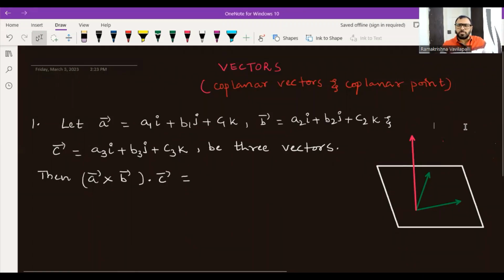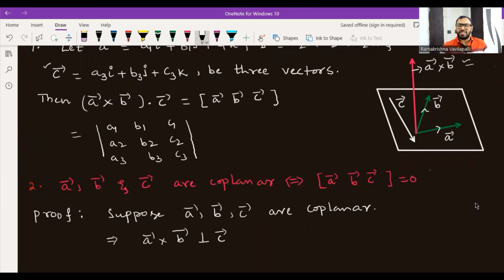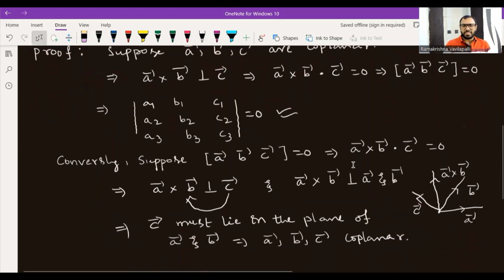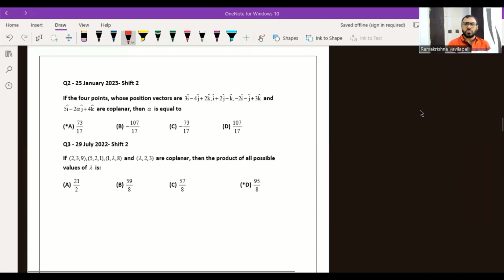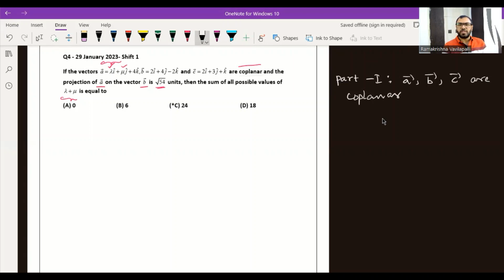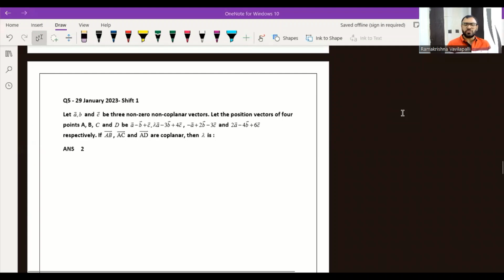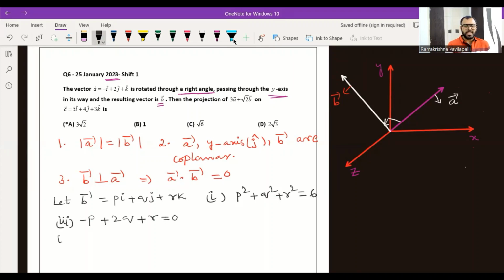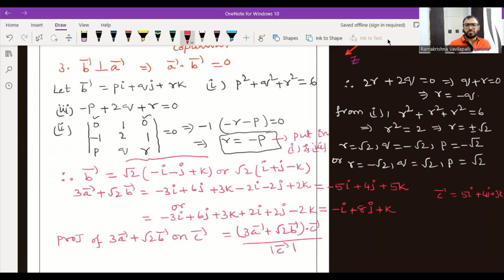VECTORS(coplanar vectors, coplanar points)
VECTORS ,coplanar vectors, coplanar points, previous  JEE main questions